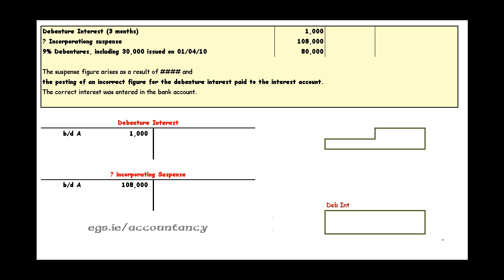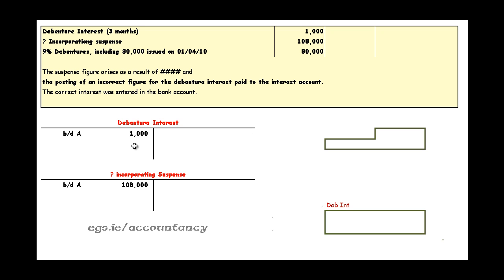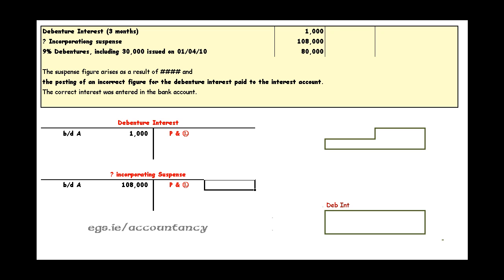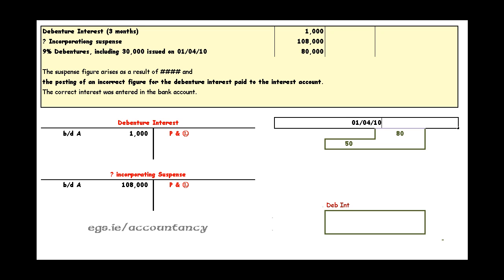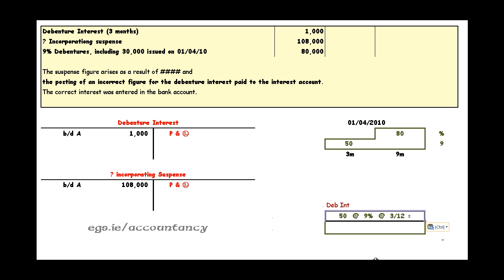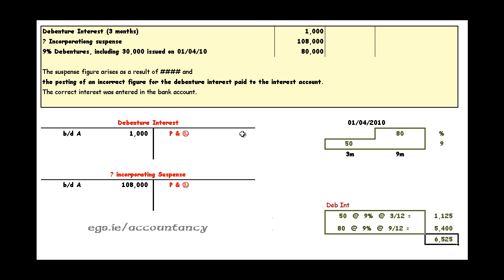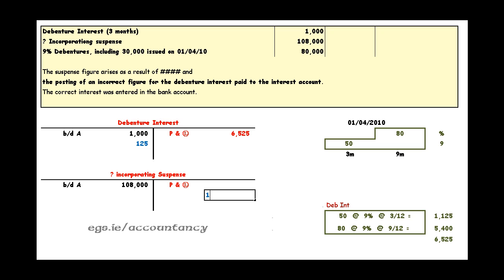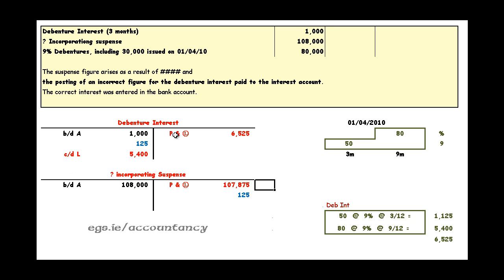Leaving Cert Accounting. Question 1 adjustments. "How to" instructional videos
"How to" video for Leaving Cert Accounting Question 1, Final Accounts and Balance Sheet Question.  Video for the debenture interest adjustment.  Videos, notes, questions, solutions and marking schemes for students Other subjects also at egs.ie